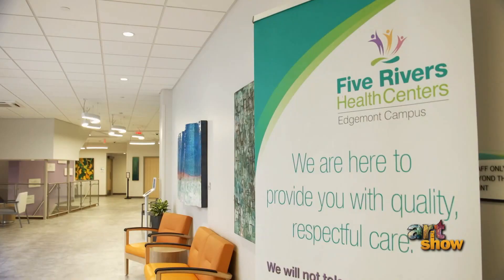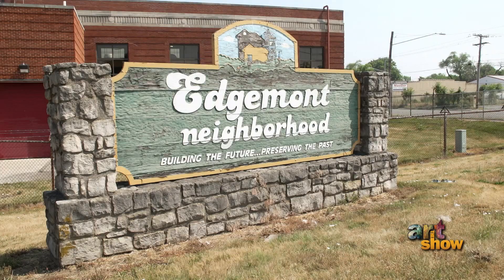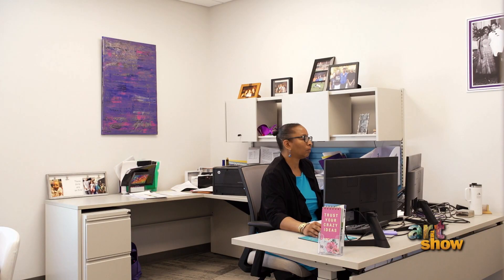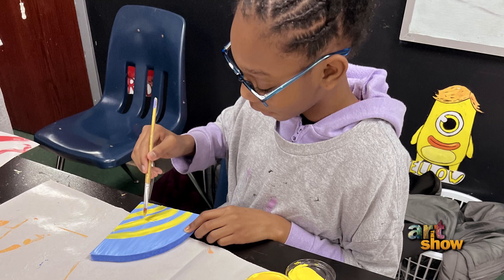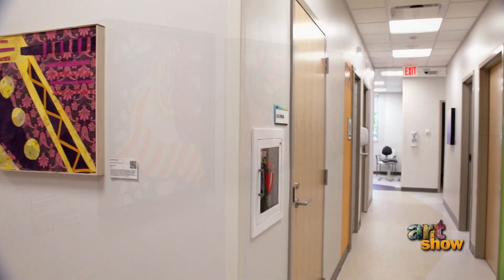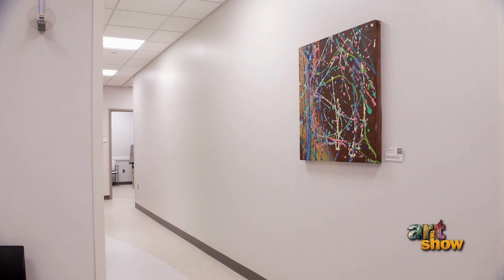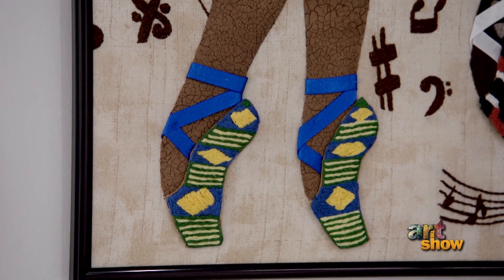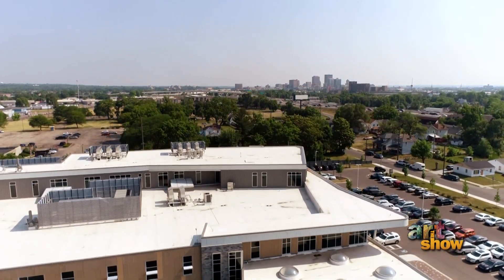Five Rivers Health Centers Art Collection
Five Rivers Health Center brings beauty to Dayton's Edgemont neighborhood with its awe-inspiring, all-local art collection.